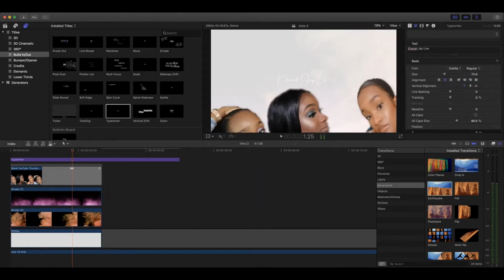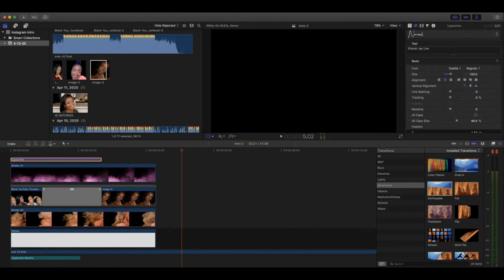Watch me Create My Youtube Intro| Kharah Jay Live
Hey Guys into days video I'm showing you how I create my into. this is not and How to video but just me showing you a project/ learning process that I conquer.
I also went ahead and use a white background first then select some pictures that I love and remove the background on PicMonkey(GOAT) lol. then I hop on my editing software and play around with my text and transition. also if your loving my font I got that on DaFont website that helps a lot and a lot of their fonts are free. can we call them the goat too lol. Next I want over to thematics music omg!! I'm obsess if you're a content creator you ned to check them out y'all. they are popping. the link to the sites that will be below so check it out.

PLEASE WATCH IN FULL HD FOR BEST EXPERIENCE.

S O C I A L  N E T W O R K
Kharah_jay

khara_jay

khara_jay

F Q A
CAMERA: Canon SL2
LIGHTS: 2 soft boxs and a ringlight
EDITOR: Final cut pro
Im Jamaican